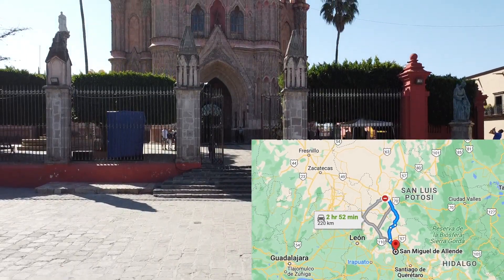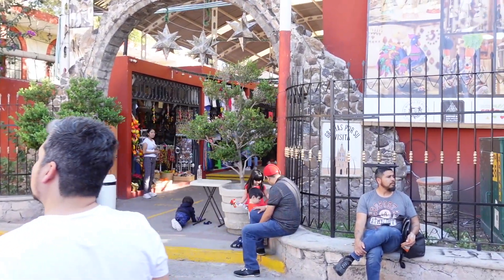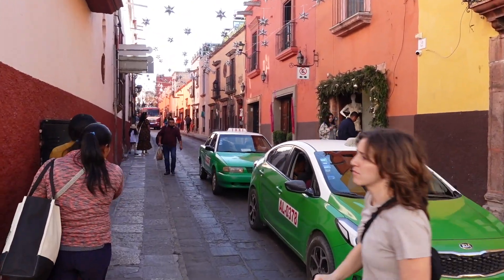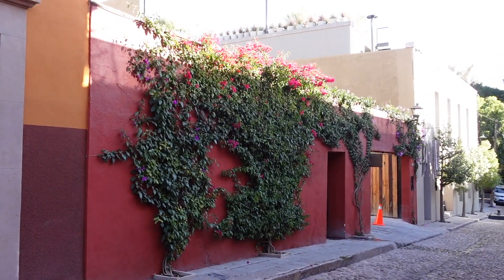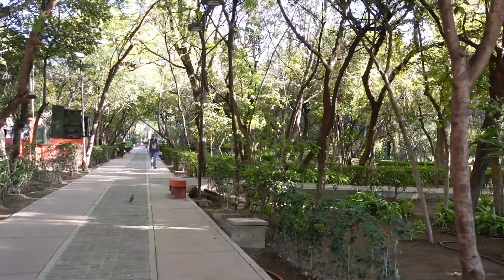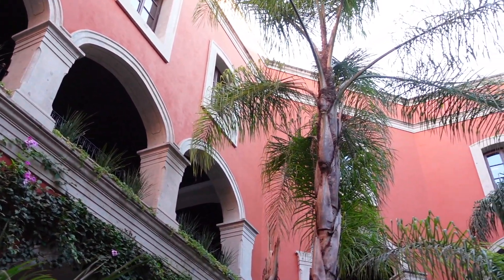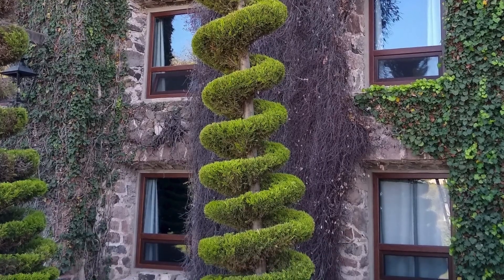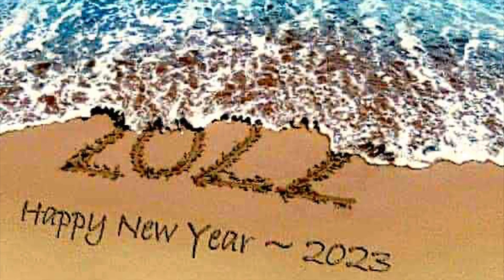San Miguel de Allende. Walking around San Miguel de Allende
We take you on a tour of San Miguel de Allende and talk about our experience there. Visiting San Miguel.